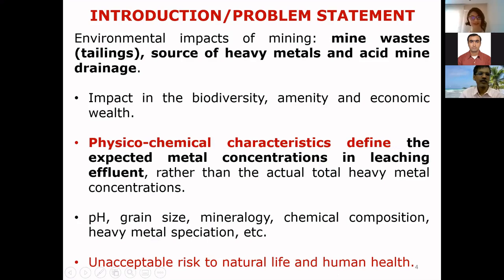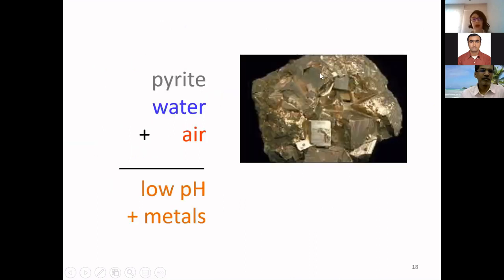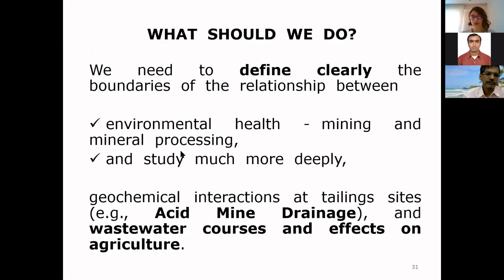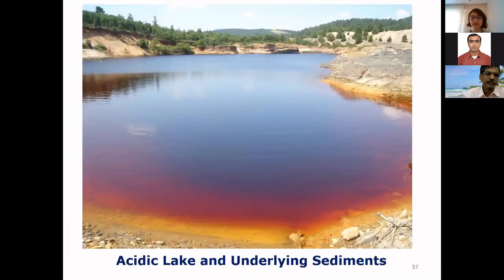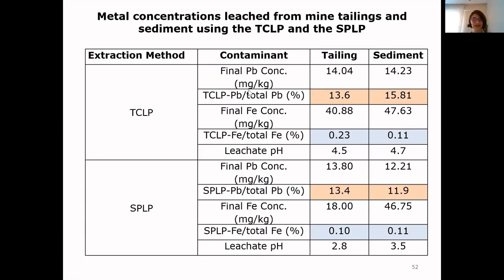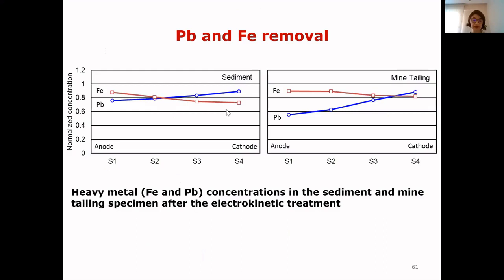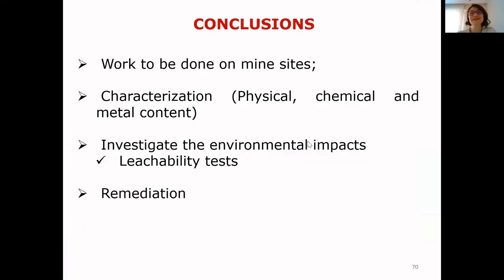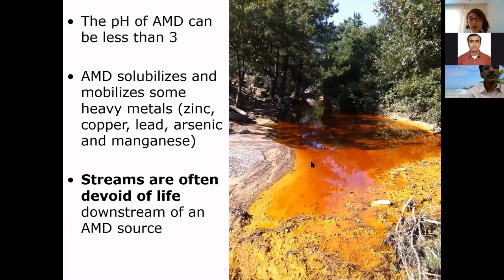Prof Oznur Karaca, SPARC Lecture